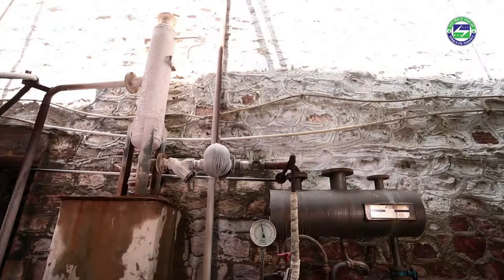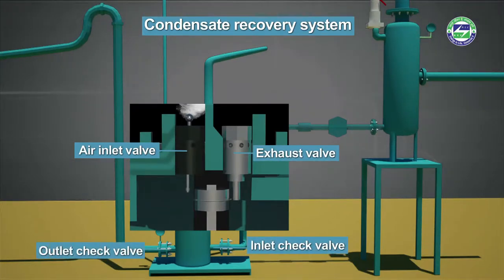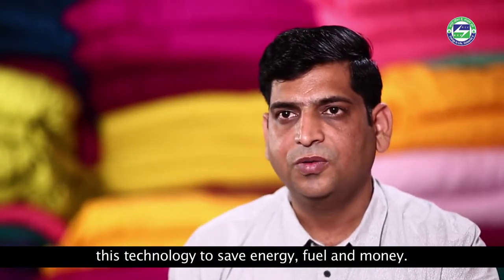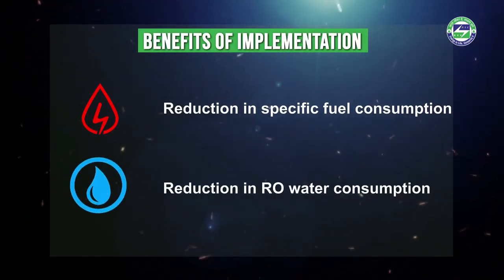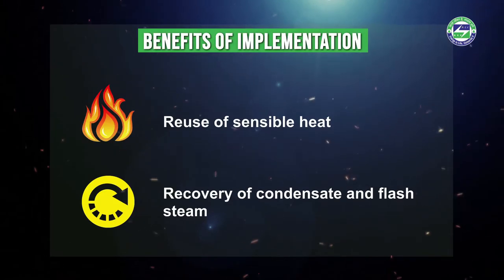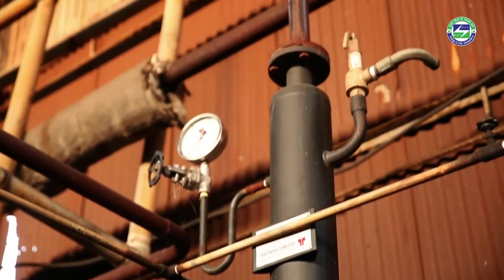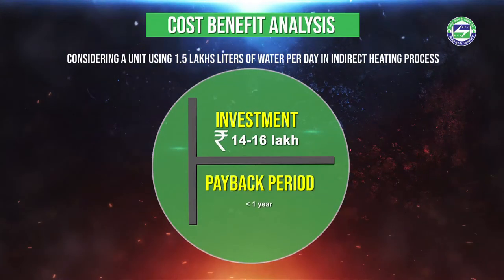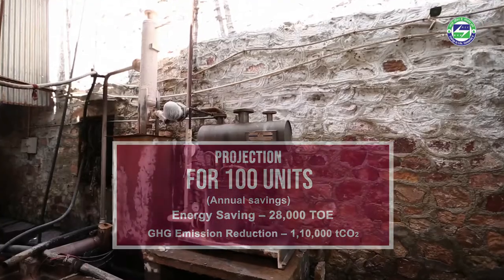Installation of condensate recovery system in indirect heating system